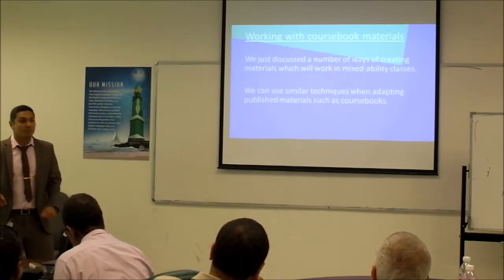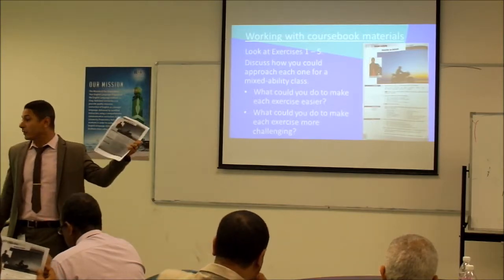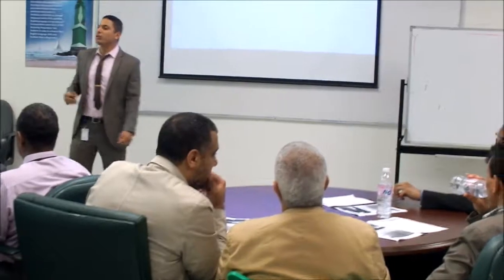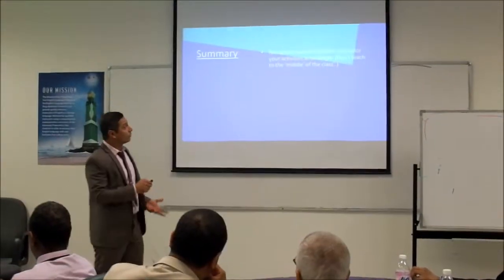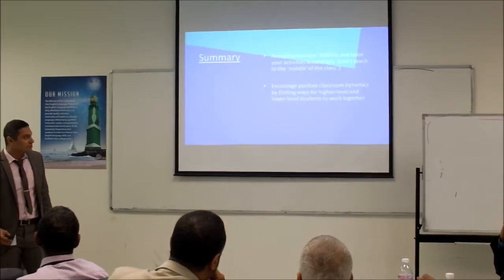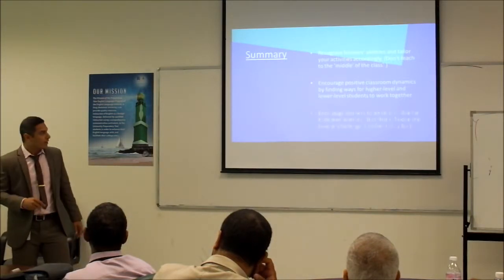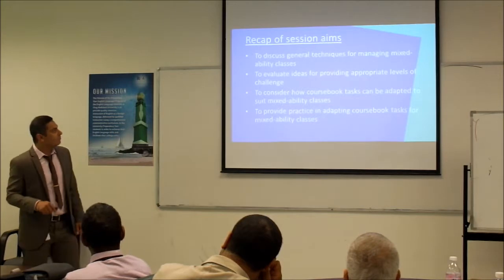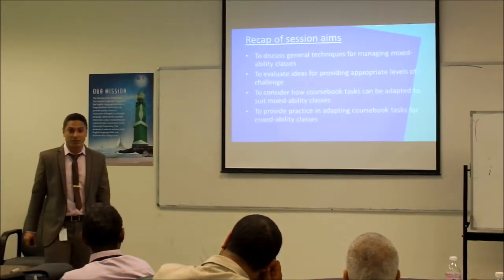Teaching Mixed Ability Classes